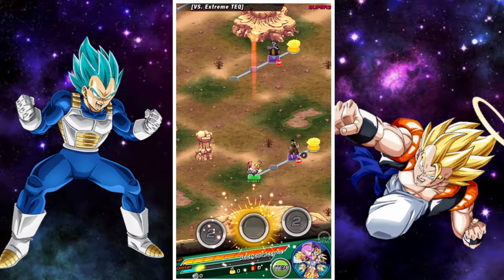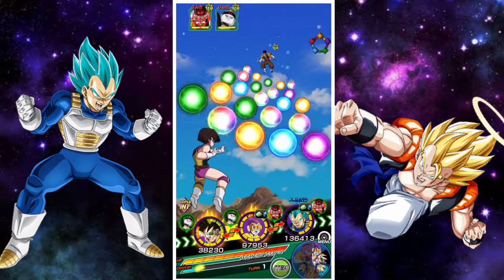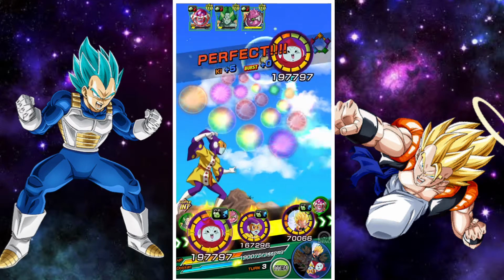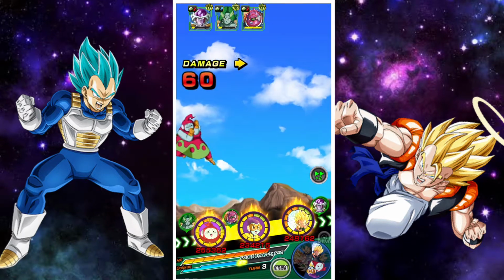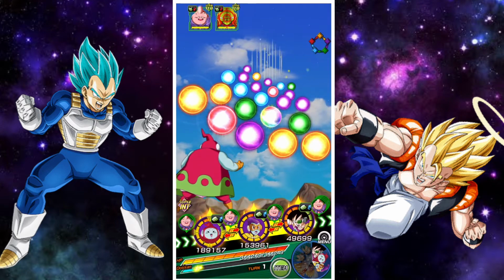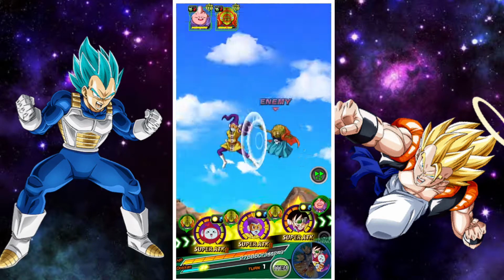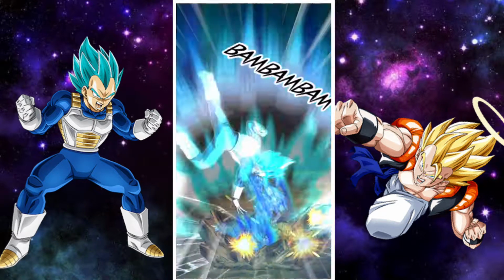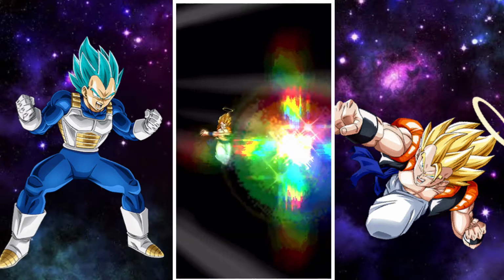DBZ DOKKAN BATTLE: ESBR SERIES: #3 SUPER INT VS EXT TEQ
In this video I take you through a guide on the Super INT vs EXT TEQ stage of extreme super battle road on DBZ Dokkan Global